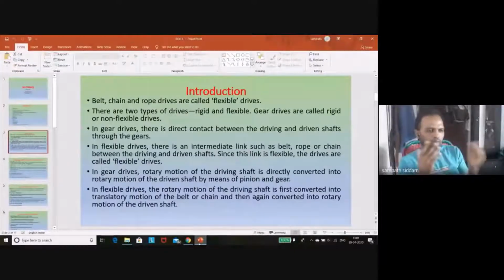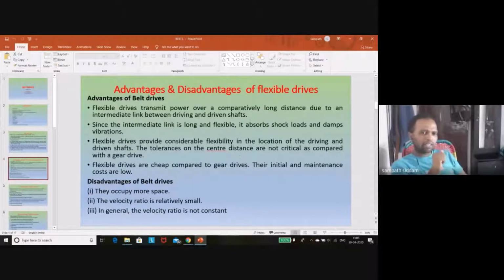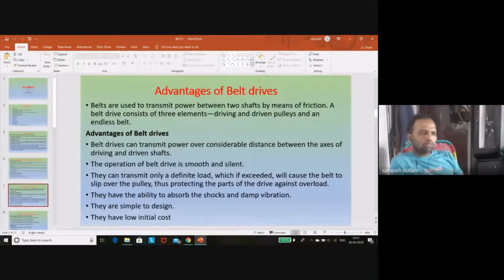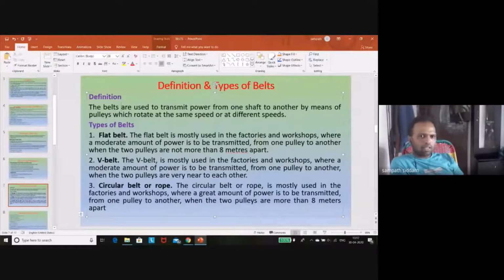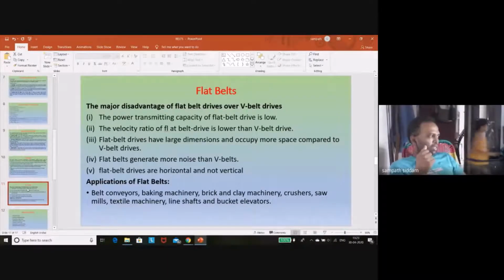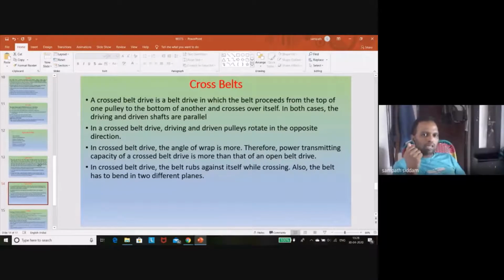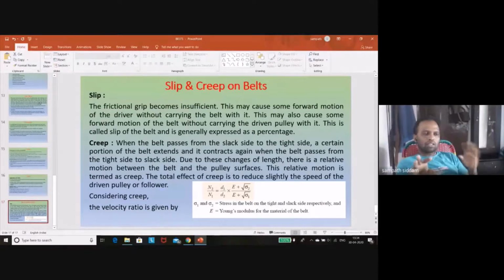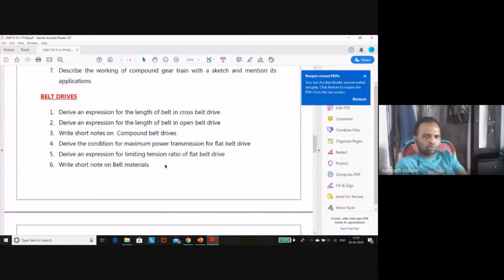BELTS THEORY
EME BE 2/4 EEE UNIT NO IV